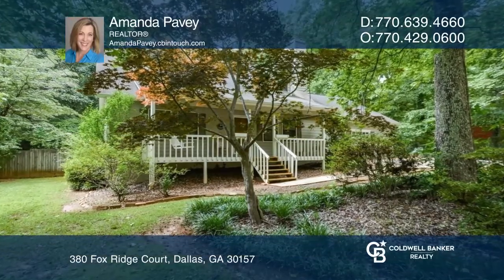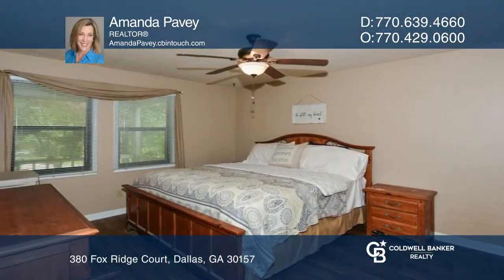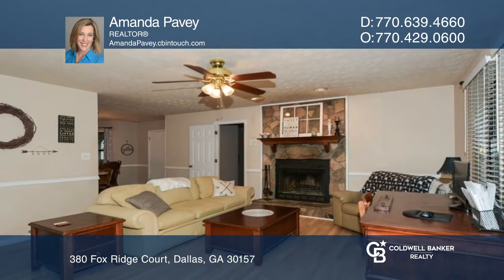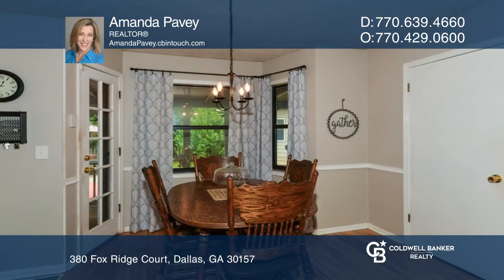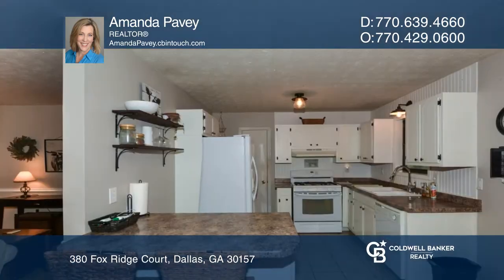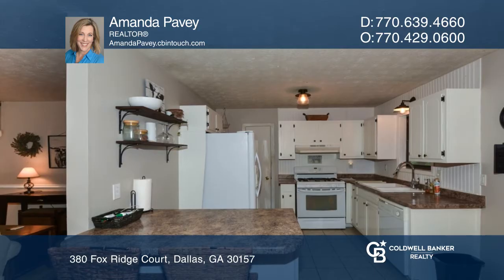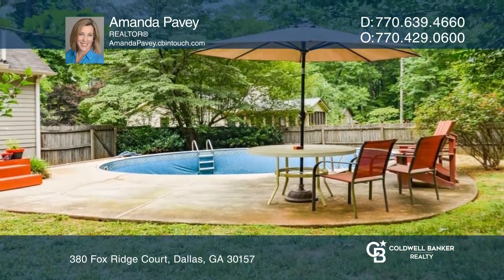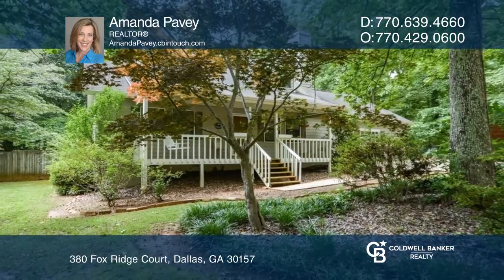380 Fox Ridge Court Dallas, GA | ColdwellBankerHomes.com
380 Fox Ridge Court, Dallas, GA

Just in time for summer - adorable three bedroom, two and one-half bath Cape Cod home with a swimming pool! The primary bedroom is conveniently located on the main level, with two additional bedrooms and a full bath occupying the second floor.  Some additional features of this home include a wonderf